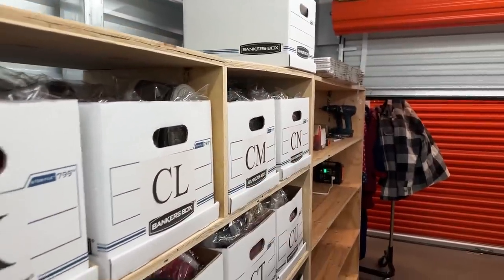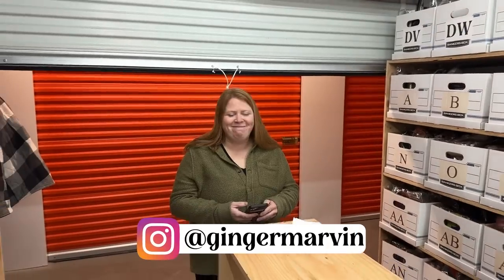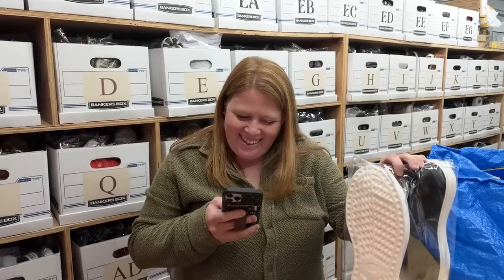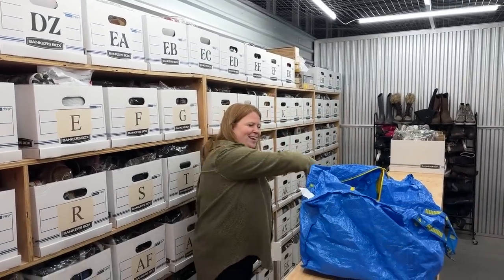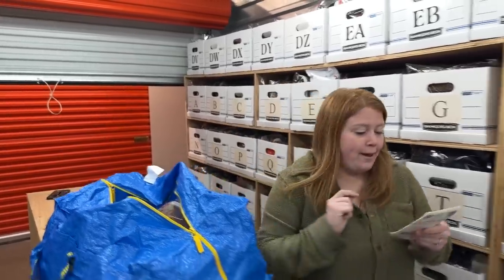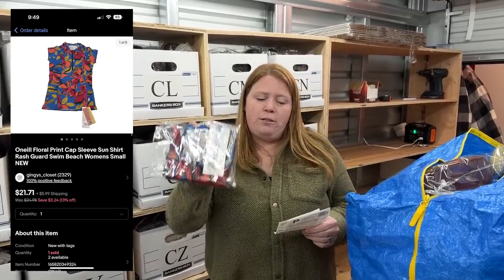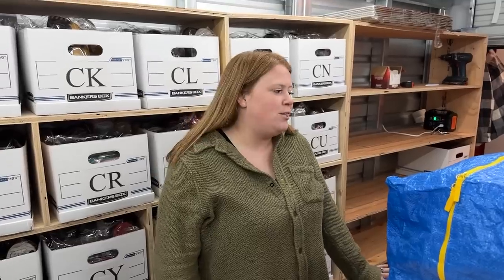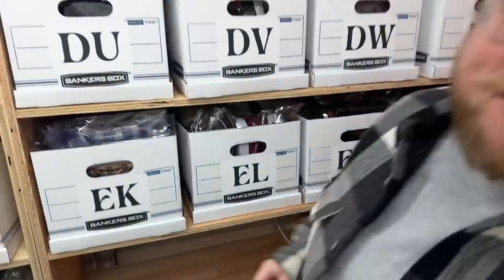Shelving Complete and Boxes Organized! Picking What Sold!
- Bankers Boxes (30 Pack)
-200W Portable Power Station
- Soft box Wall/Ceiling Mount 5/8" Stud
-Velcro Cleaning Brushes!
-Transparent Shoe Model

Mailing address:
Ginger Marvin
11605 Meridian Market View Unit 124, PMB 201